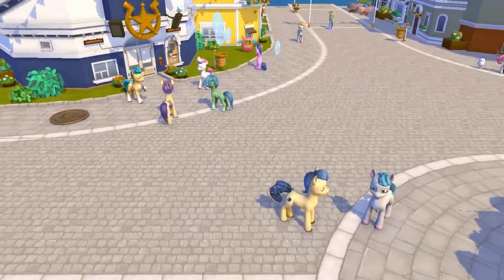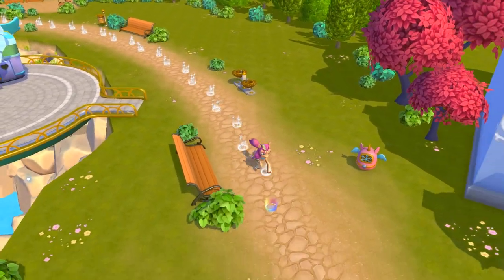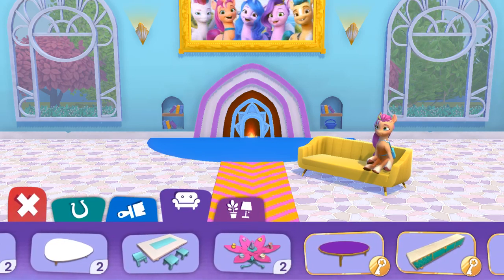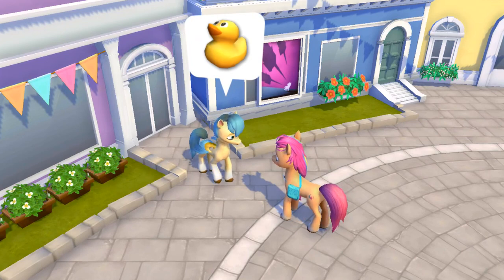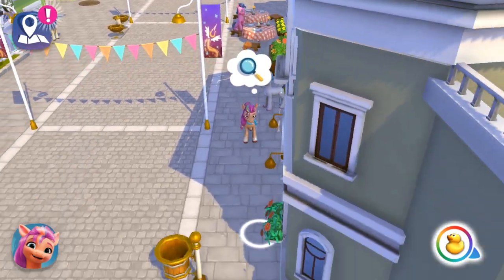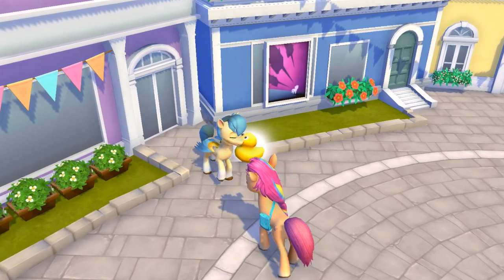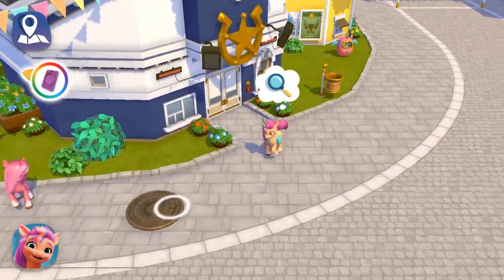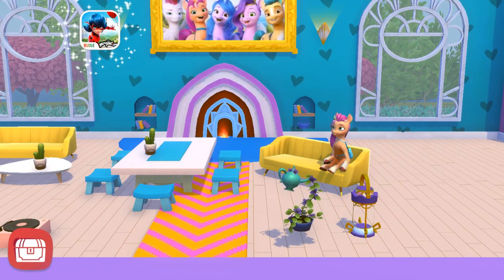My Little Pony | World | Simulation | How to Play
My Little Pony - online Game. Games for Kids.  World
Follow other games of Grywalandia: